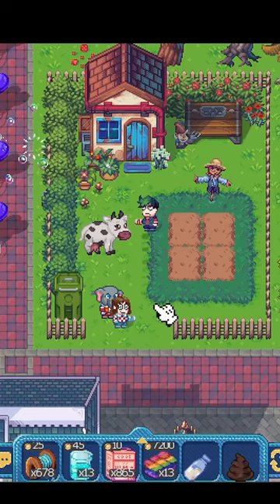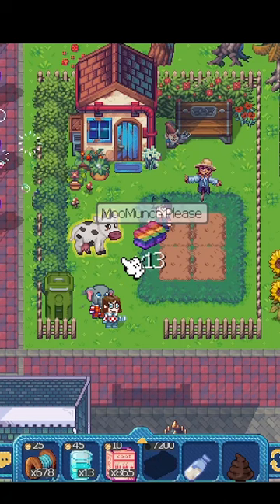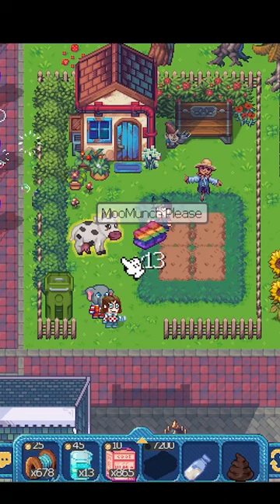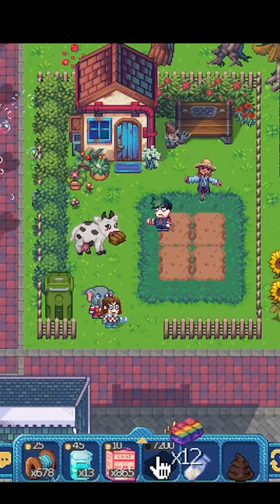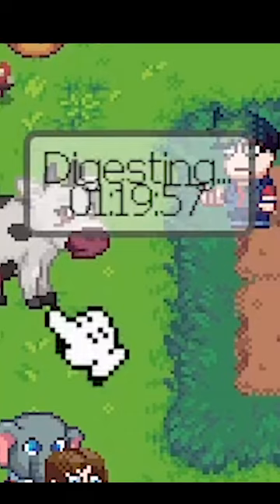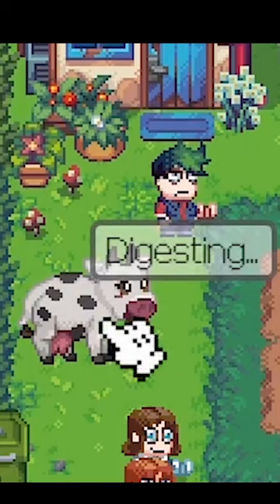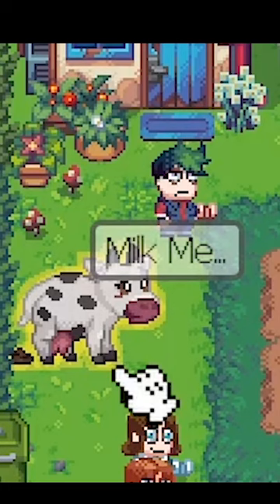How to make COW MILK and COW TURD on PIXELS GAME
Material
Grainbow 12x
Cooking Mix 20x